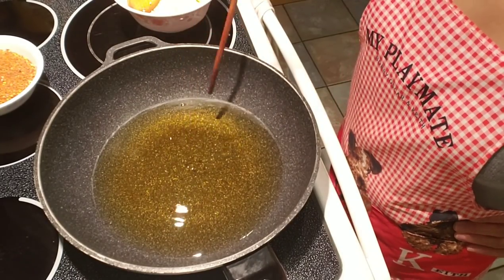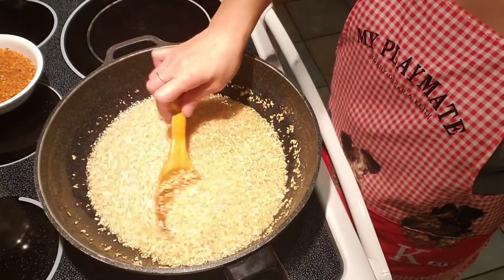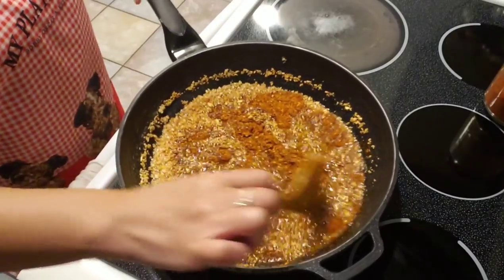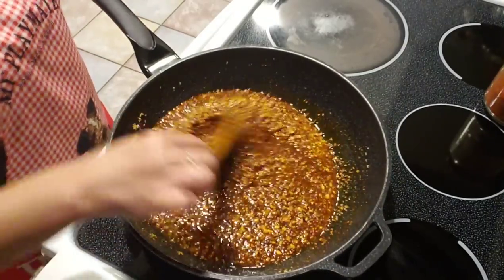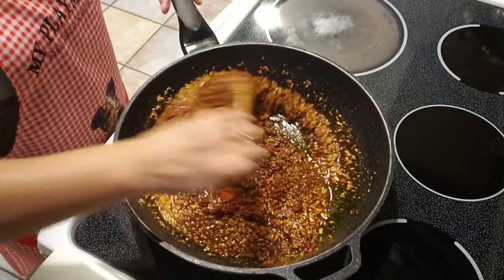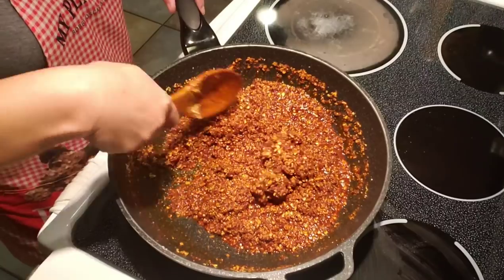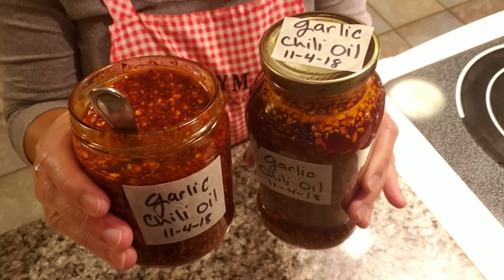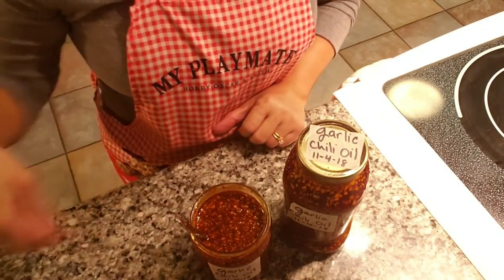KrazyKAT's Garlic Chili Oil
4 cups vegetable oil
2 cups fresh chopped garlic
2 Tbsp. granulated chicken bouillon
2 Tbsp. MSG (optional)
3 Tbsp. Korean red pepper powder